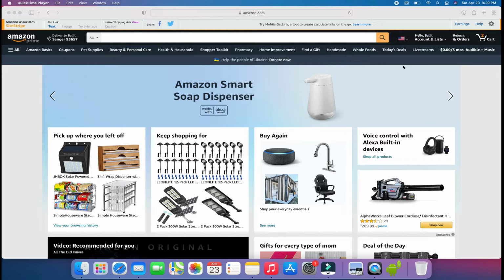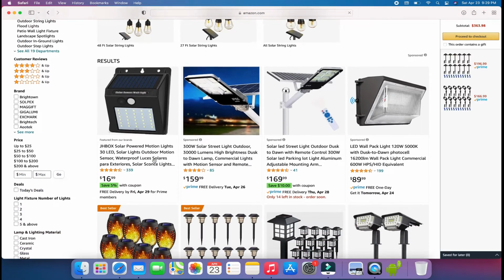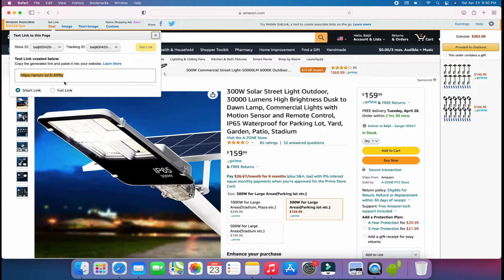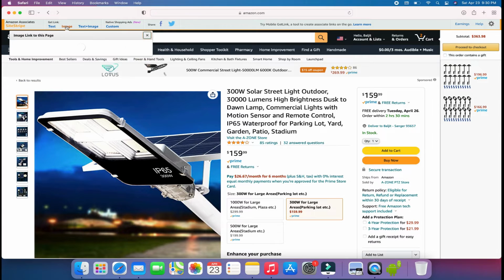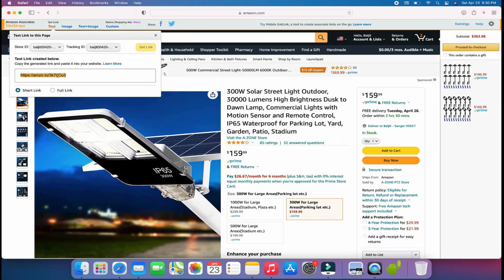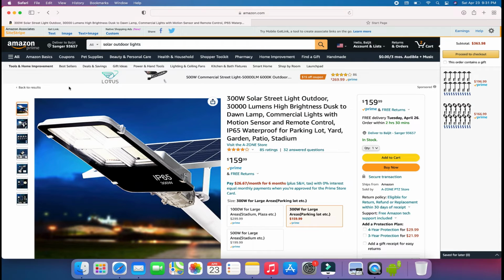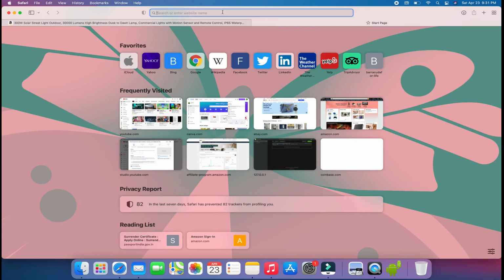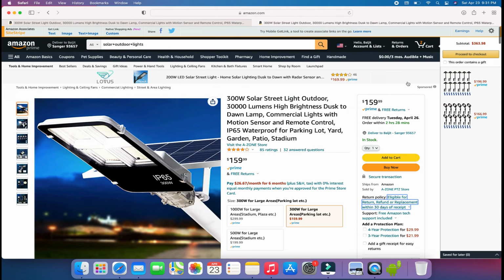How To Create Amazon Affiliate Link On PC Amazon Associates Program